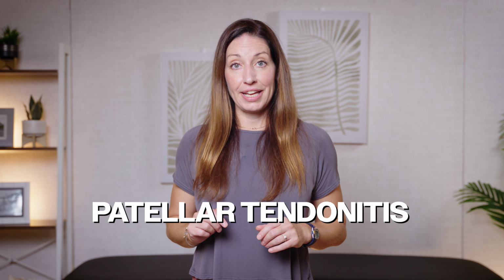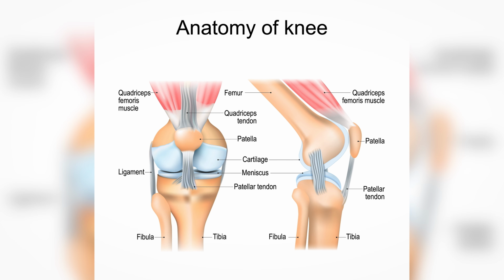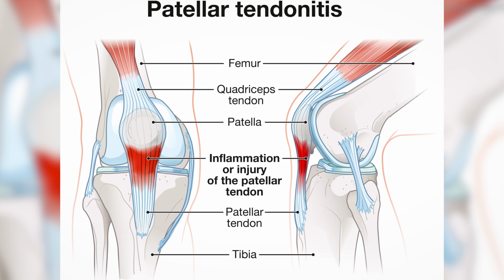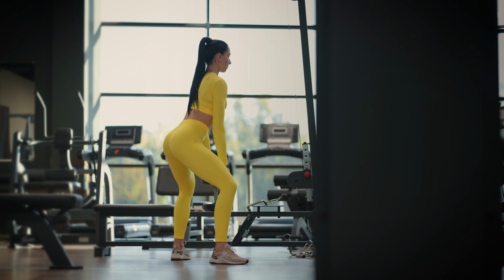Patellar Tendonitis Exercises for Pain Relief & Stronger Knees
Are you feeling pain just below your kneecap—especially when running, jumping, squatting, or bending? You may be experiencing patellar tendonitis (also known as jumper’s knee). In this episode, Dr. Lindz, DPT — explains what causes patellar tendonitis and shows you step-by-step techniques and exercises to help decrease knee pain and improve mobility.

💡 What you’ll learn in this episode:
What patellar tendonitis is and why it happens

How the quadriceps and patellar tendon work together

Why repetitive stress and weak quads can cause pain below the kneecap

Effective soft tissue techniques and exercises to start relieving pain

How to progress from gentle exercises to more advanced movements safely

These evidence-based techniques are designed to reduce stress on the patellar tendon and strengthen the muscles around the knee, so you can get back to your sport or everyday life with less pain and more confidence.

⏰Timestamps ⏰
00:00 Intro
01:05 What is Patellar Tendonitis/Jumper's Knee
01:56 Soft Tissue Technique Exercises
02:11 Technique 1: Cross Friction Massage
03:13 Technique 2: Patellar Mobilizations
03:39 Technique 3: Quad Stretch
04:24 Technique 4:  Quad Sets
05:12 Technique 5: Straight Leg Raise
06:00 Technique 6: Hip Abduction Exercise
06:33 Final Thoughts

📩 Exercise Frequency:
Cross friction massage: 2–3x per day
Patellar mobilizations: 2–3x per day
Quad stretch (sidelying → standing): 2–3x per day
Quad sets (pain-free): 2–3x per day
Straight leg raises & hip abductions: 2–3 sets of 10 reps